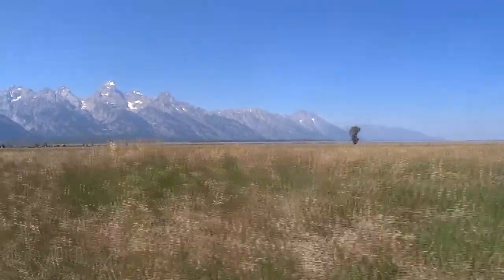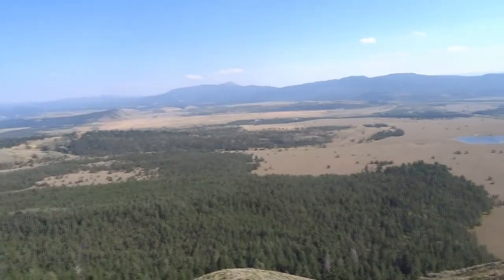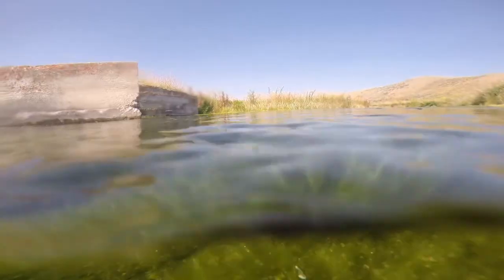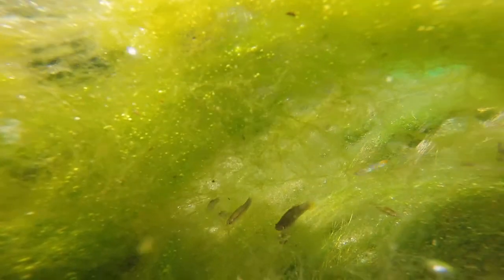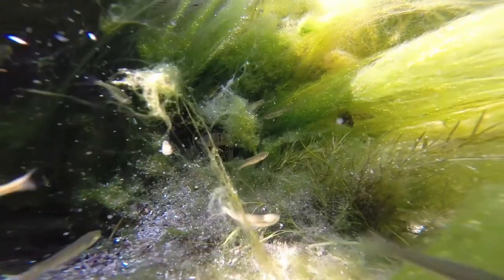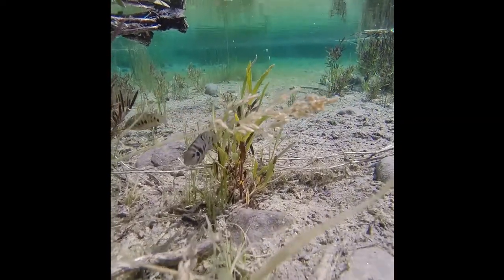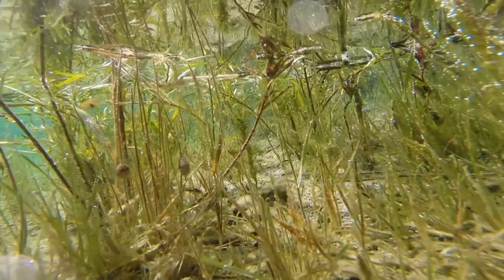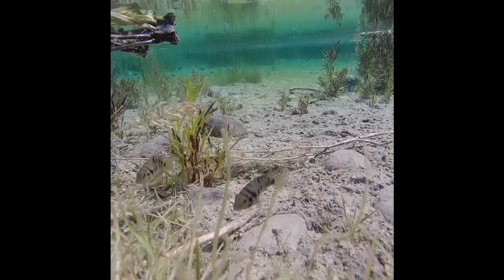Don't Dump your Pets!!! Invasive Tropical Fish in Grand Teton National Park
In Grand Teton National Park there is a place where invasive Guppies, Swordtails, and Cichlids Thrive. It is Called Kelly Warm Springs. As a child I had several adventures trying to catch fish in it. Today, it is recommended you don't go wading in it due to it having populations of Brain-eating amoeba, Naegleria fowleri. Invasive Fish Populations still seem robust, and the solution to the Kelly Warm Springs Dilemma has not yet been figured out.

Music
Vespers by Topher Mohr and Alex Elena